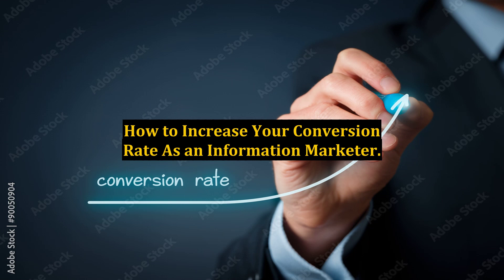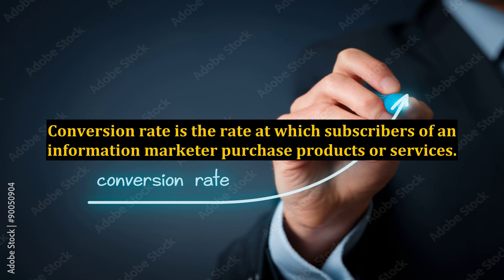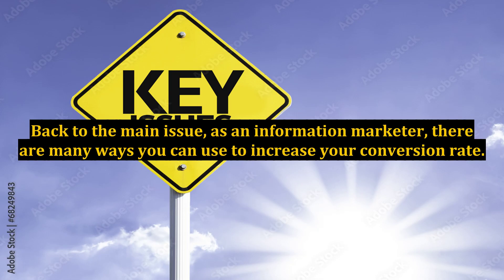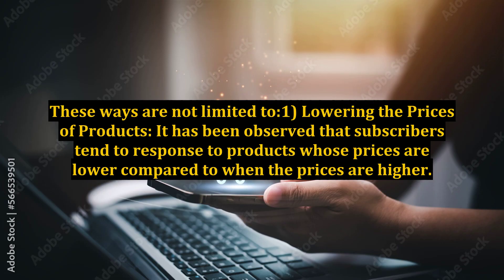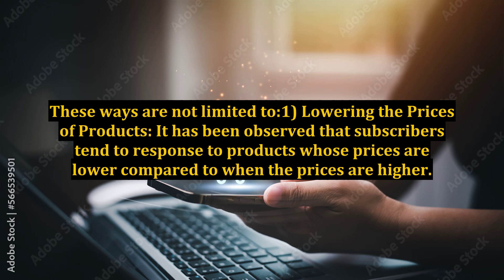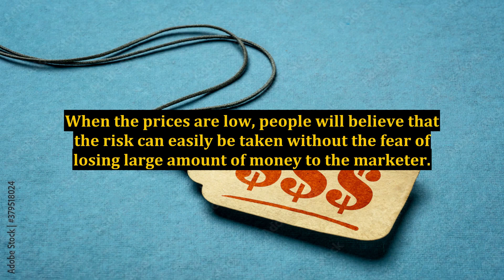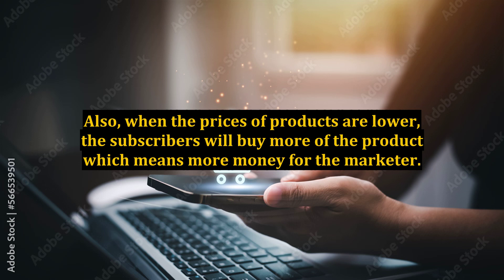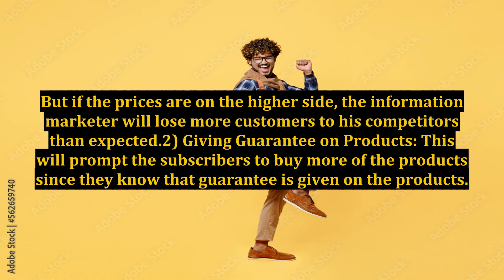How to Increase Your Conversion Rate As an Information Marketer